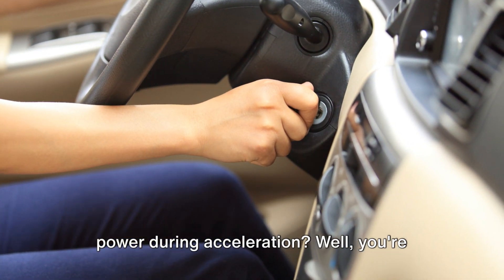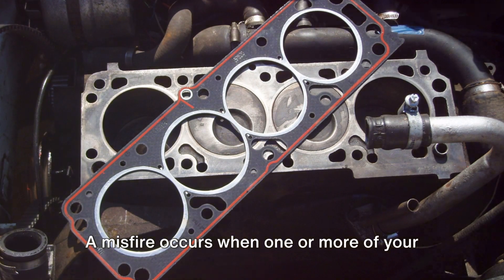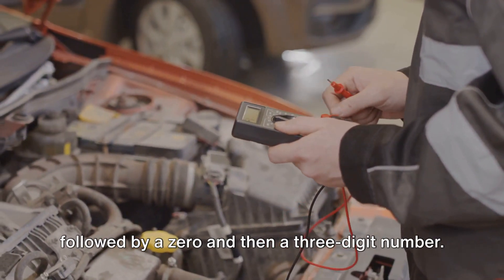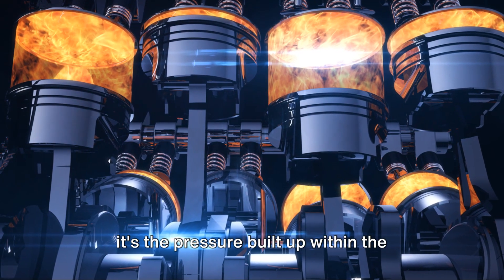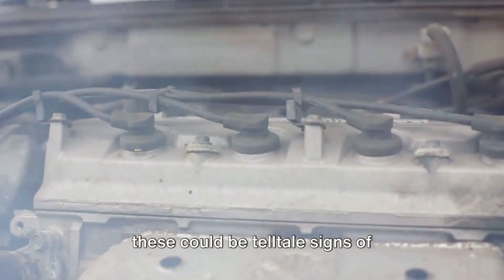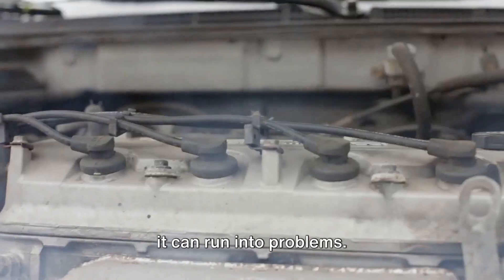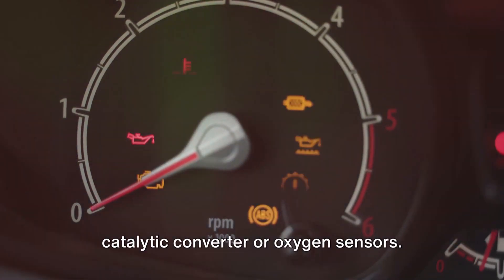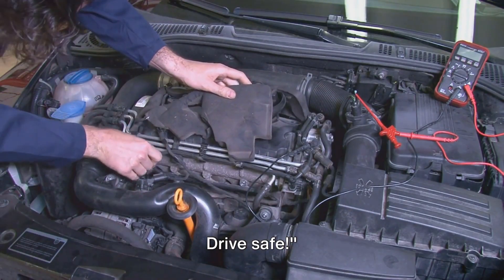Why Car Not Accelerating When Pressing Gas( Car Won't Accelerate and Jerks Issues & fixes)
my car wont accelerate when I push the gas
car not accelerating when pressing gas
my car won't accelerate when I push the gas
car won't accelerate but rpms go up
why do i have to press hard on my gas pedal to accelerate
my car starts but the gas pedal doesn't work
car won't accelerate and jerks
car won't accelerate transmission
car won’t move unless i give it gas
why is my car not accelerating properly
car wont accelerate but rpms go up
car loses power then comes back
car not accelerating and jerking
how to fix car acceleration problems
car struggling to pick up speed
why is my car not accelerating properly while driving
why is my car not accelerating properly automatic
car loses power while driving up hills
car loses power for a second while driving
causes of power loss during acceleration diesel
how do you fix loss of power when accelerating
causes of power loss during acceleration chevy
sudden loss of power when accelerating